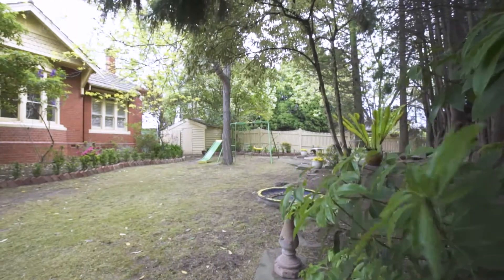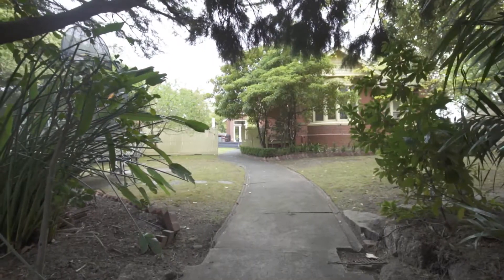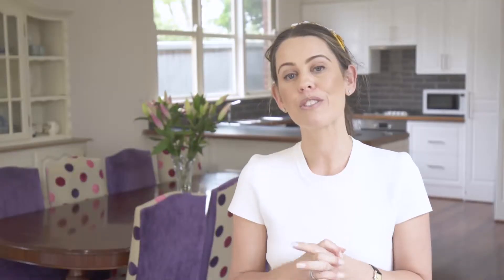50 York Street Mont Albert